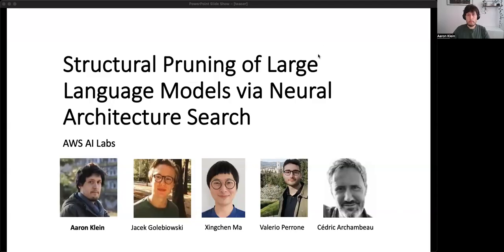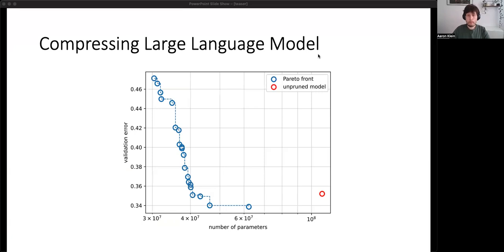[AUTOML23] Structural Pruning of Large Language Models via Neural Architecture Search Teaser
Authors: Aaron Klein, Jacek Golebiowski, Xingchen Ma, Valerio Perrone, Cedric Archambeau